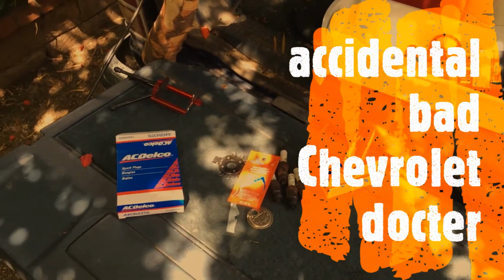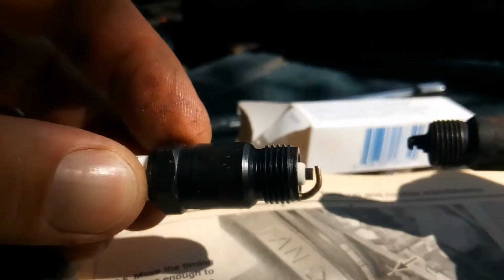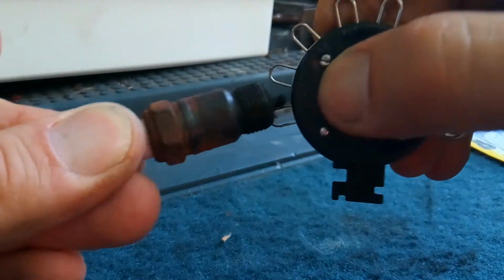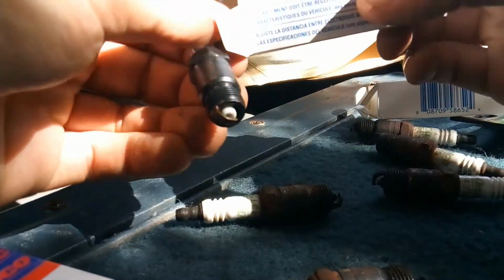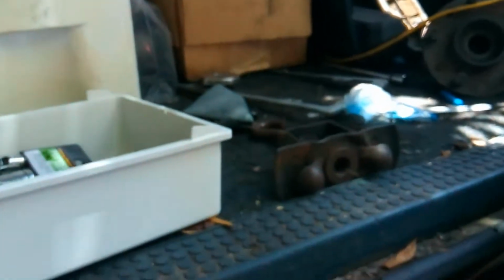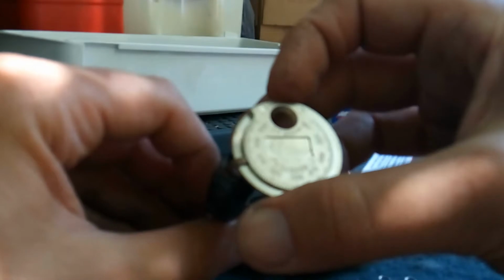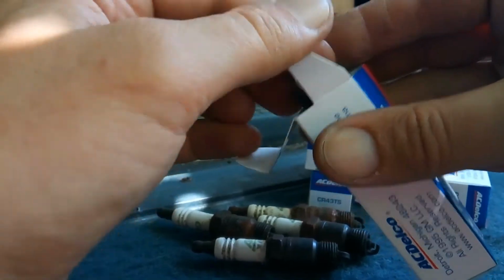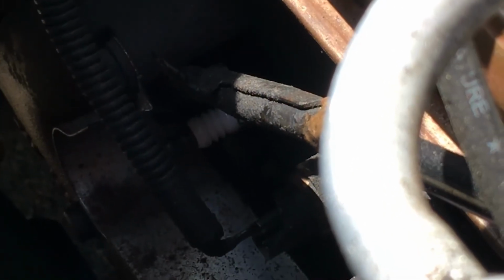spark plug gaps .035 featuring 1989 chevy 4.3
Not so routine maintenance after the oil went dry. This step is the spark plugs. This is some infotainment of the importance of gaping spark plugs before installing. The gap for this 1989 Chevrolet S10 is .035.
News flash spark plugs do not come gapped and ready as you will see out of the box.
Tools needed
spark plug socket
Torque wrench
Ratchet
12-inch Extension
Spark plug gap gauge
U-joint adaptor

Proverbs 3:5